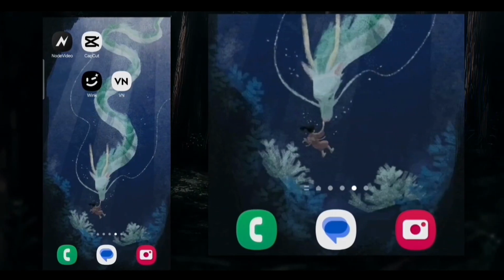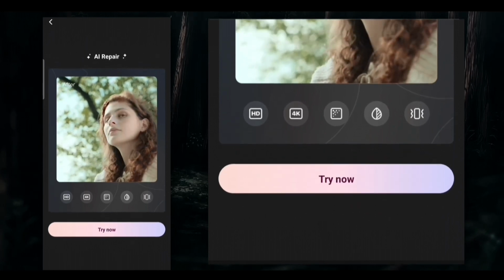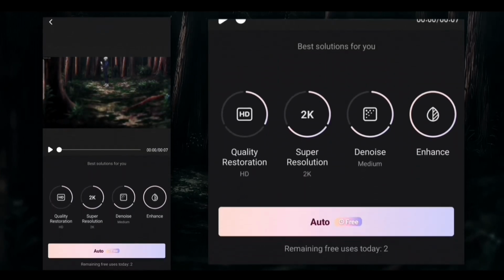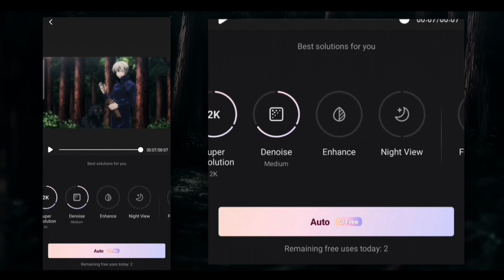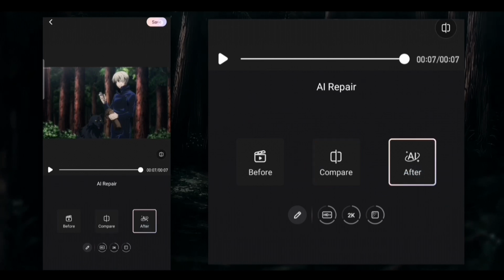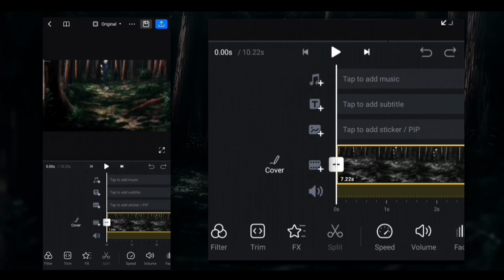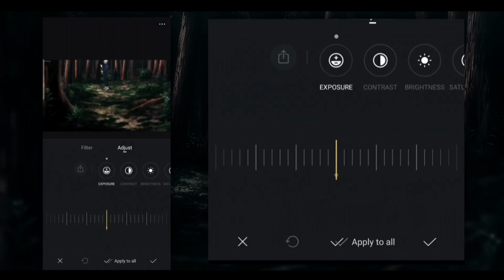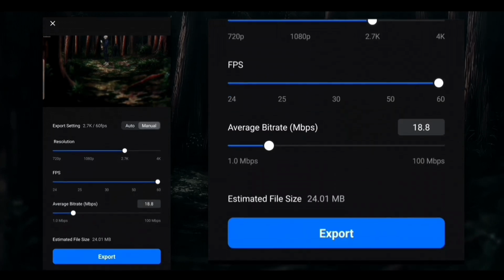4K Quality Tutorial | VN + Wink Tutorial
4K Quality Tutorial | Wink + VN Tutorial

4K quality tutorial
4k quality tutorial on capcut
4K quality tutorial in capcut
4K quality in mobile
How to make 4K quality in mobile
How to make 4K quality Cc
How to make 4K quality cc in capcut
capcut tutor
4k quality in Wink
capcut 4k quality tutorial
capcut tutorial
how to get 4k quality on movie clip in capcut
capcut quality tutorial
wink app tutorial
4k quality tutorial on capcut and wink
4k quality tutorial capcut
4k quality tutorial on capcut
capcut 4k quality tutorial 2023
capcut tutorial 2023
how to increase video quality
wink quality tutorial
capcut high quality tutorial
wink app quality tutorial
AVR.EDIT1
Time Stamps💕
0:00 WANT THIS
0:33 Wink
1:35 VN
4:27 Result

Anime: Jujutsu kaisen
Sofware: VN / WINK
Device: Samsung A53 5g

Manga Smooth + Glitch Transition

HOW TO DOWNLOAD 4K ANIME

CapCut Manga Shake + CC Transition

Manga Glitch + Smooth Transition

CapCut Manga Transition Tutorial

Pinch EFfect + Smooth Transition

CapCut Smooth Flash Blur Transition

Outro logo watermark tutorial

Capcut Smoth Shake transition